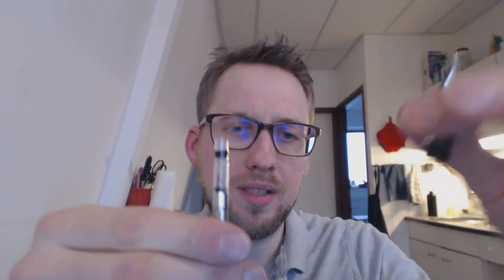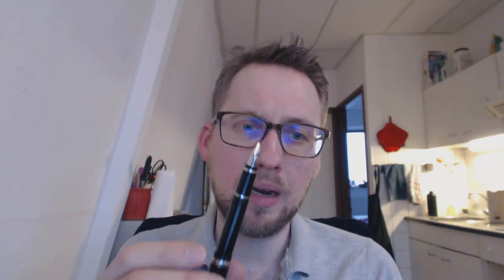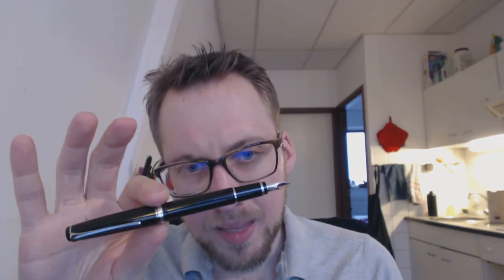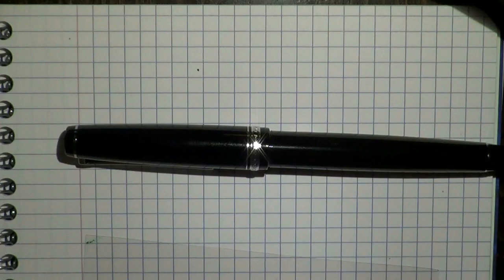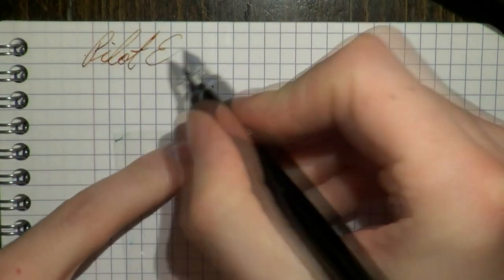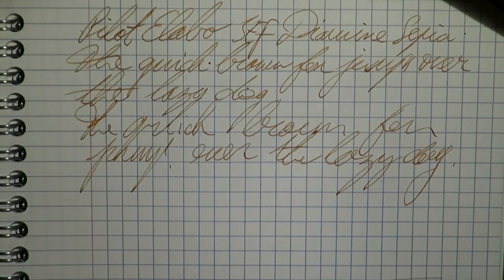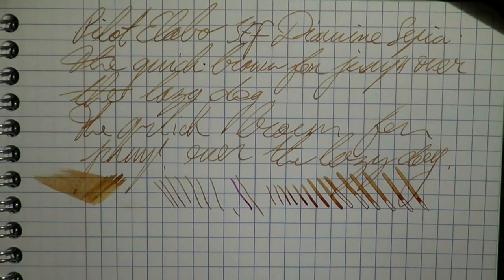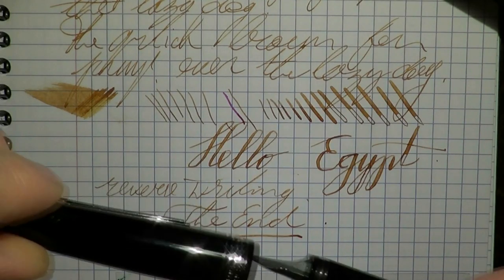Pilot Elabo Soft Extra Fine Fountain Pen Review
The extra fine Pilot Elabo (AKA Falcon).
Add me on google+: Stephen B.R.E. Brown